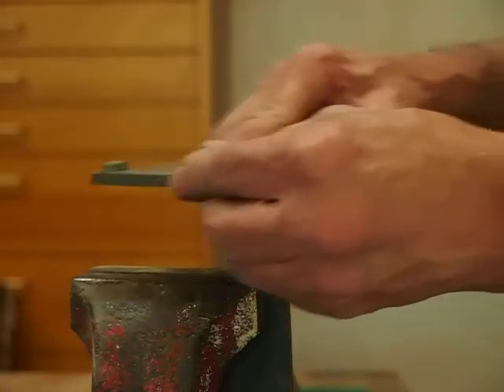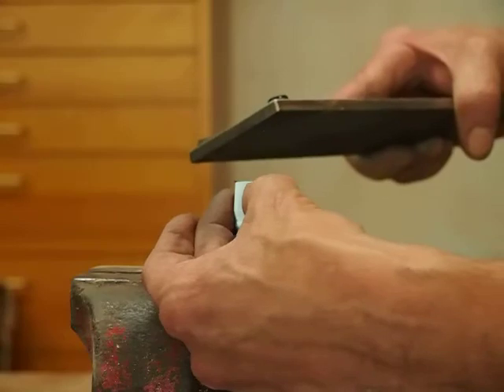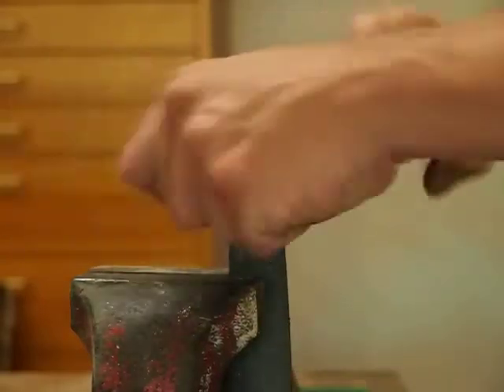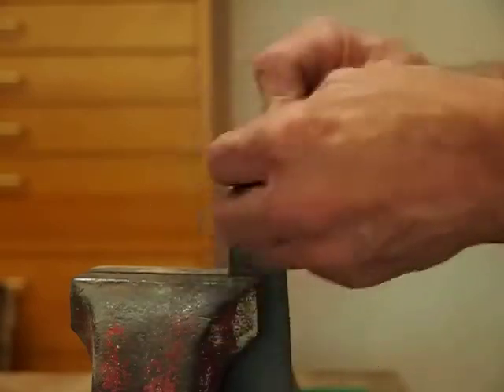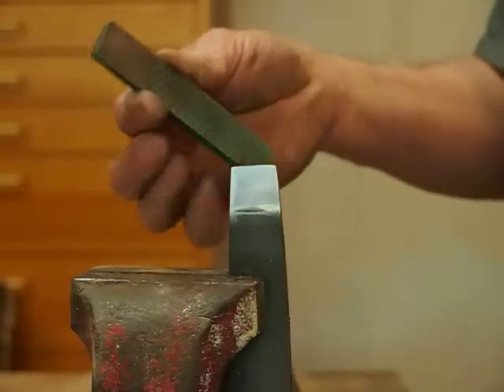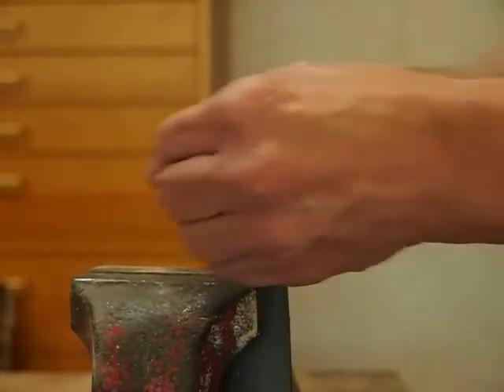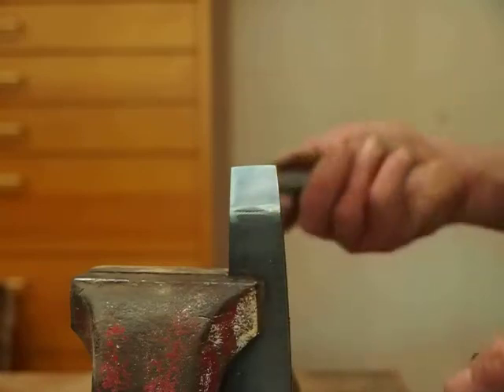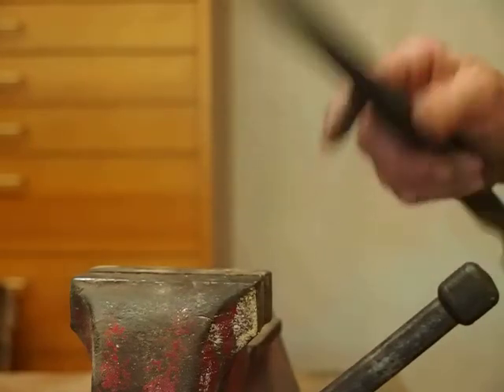Sharpening a Home Made Metal Scraper